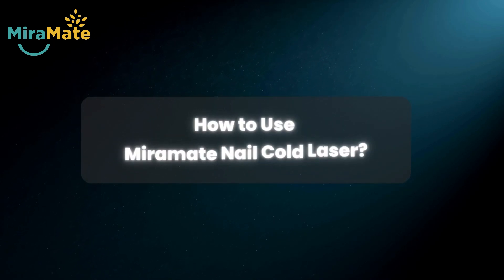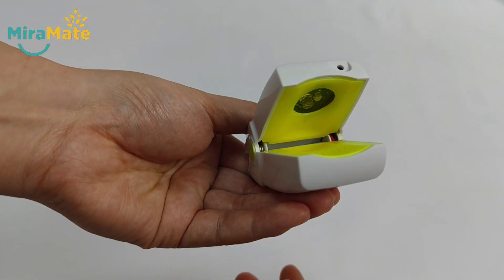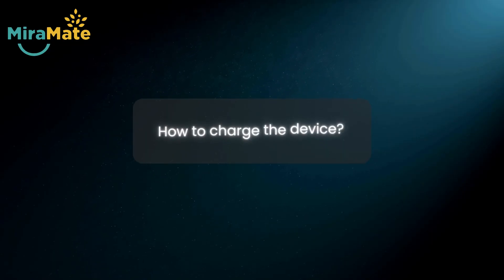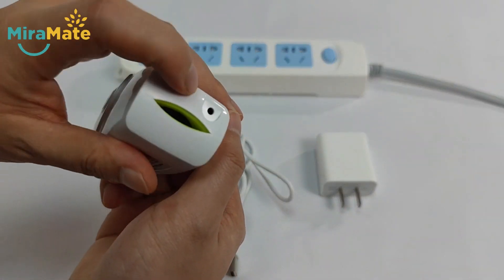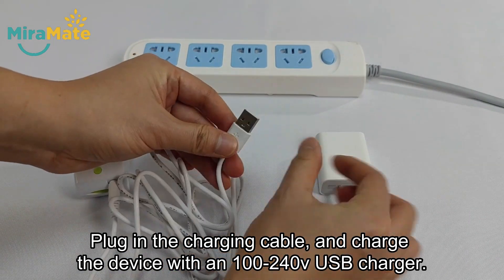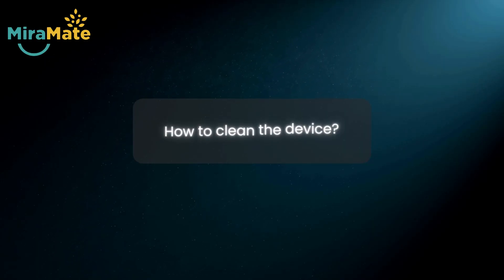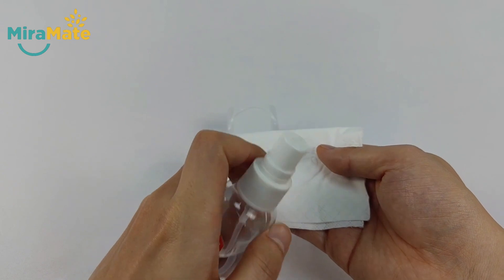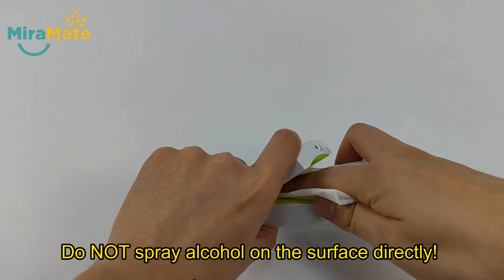How to Use Miramate Nail Cold Laser?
Operating Instructions
1. Place the device on the infected nail and press the operating button.
2. Treatment light will begin to blink, and the device will emit visible blue light.
3. The device will operate for 7 minutes and shut off automatically.

Treatment Instructions
1. Treatment of infected nails must be done daily.
2. Each infected nail should be treated at least once a day.
3. In the case of more than one infected nail, all infected nails should be treated to prevent the spreading of the disease between the nails.

Note
1. The device may not be used while charging. Please allow the battery to be fully charged before use.
2. All nails should be fully cleaned before treatment.
3. No more than three times of treatments per day for the same nail.

MiraMate products are carefully crafted by a dedicated team of experienced experts and specialists using cutting-edge technology. Every MiraMate product has been engineered to be astonishingly effective and surprisingly affordable.